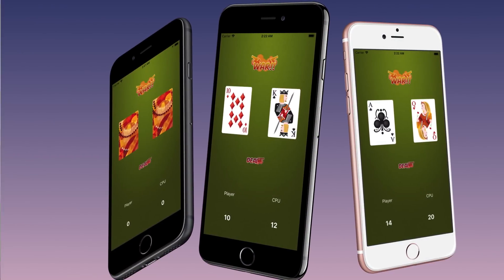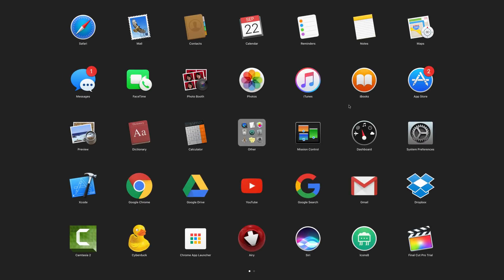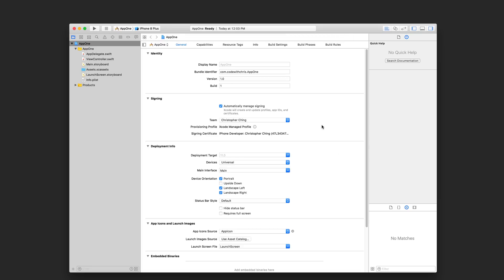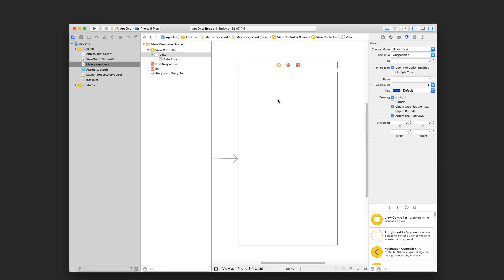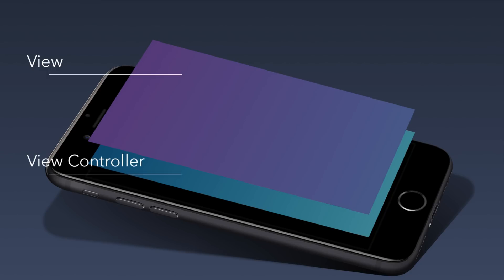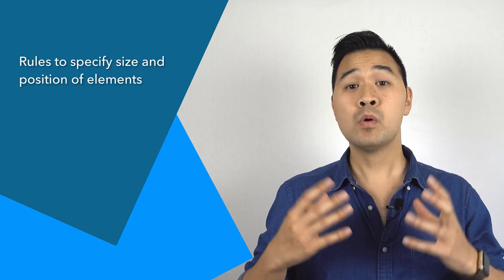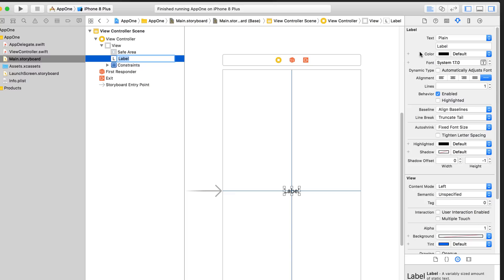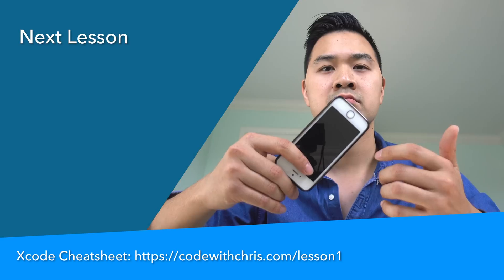How to Make an App for Beginners (2018) - Lesson 1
Learn how to make an app even if you have no coding experience!

This is a 10 part video series designed for beginners in mind to teach the fundamental skills for making apps on iOS.

In lesson 1, you'll learn WHAT you need to learn and then you'll dive right in and build your first Hello World app using Auto Layout.